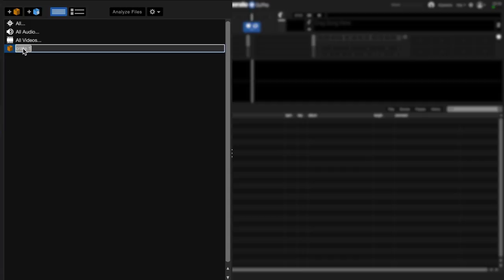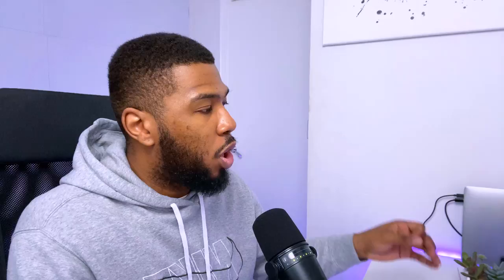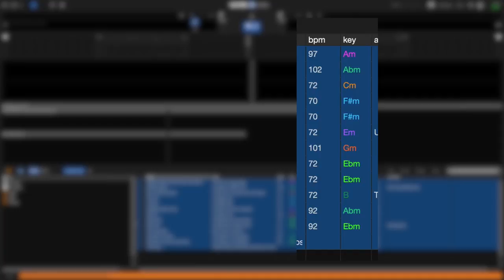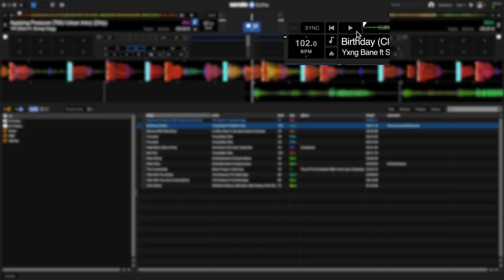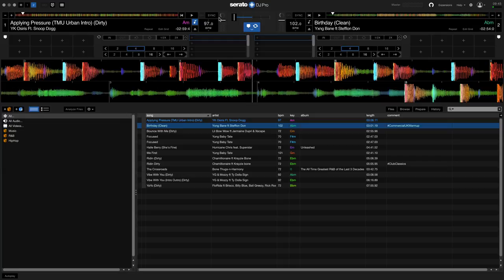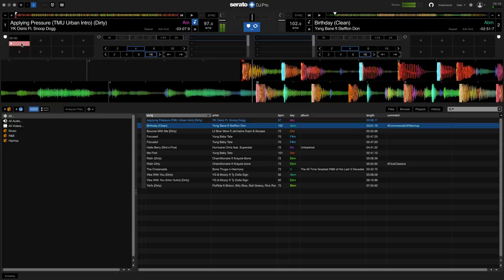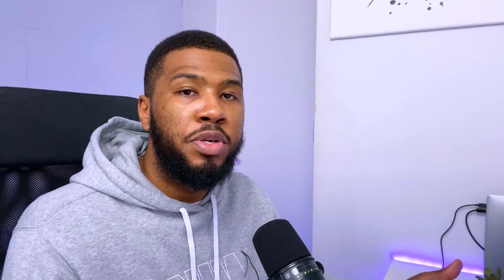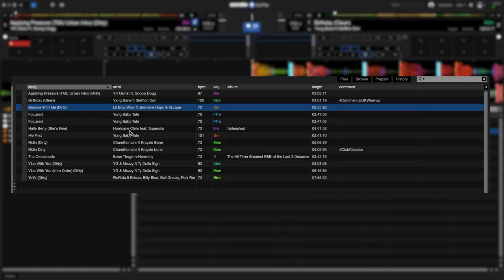Serato DJ Pro For Beginners | Serato 3.0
Getting Started with Serato DJ Pro For Complete Beginners